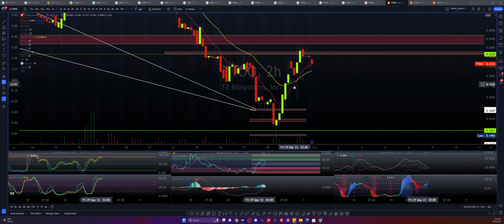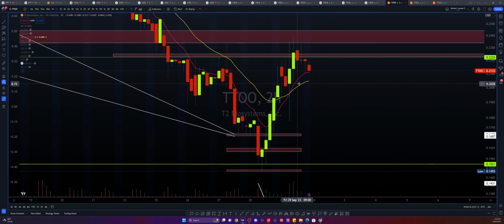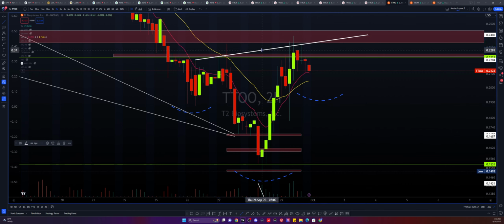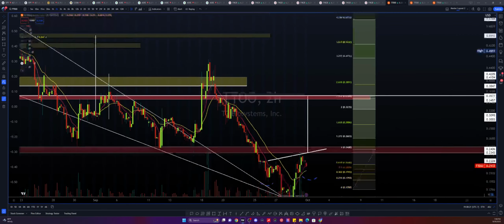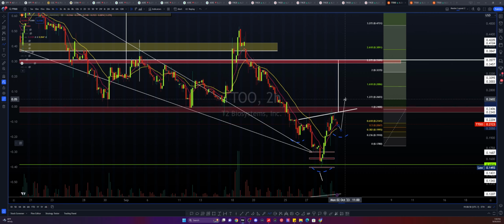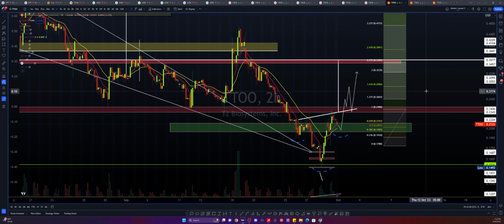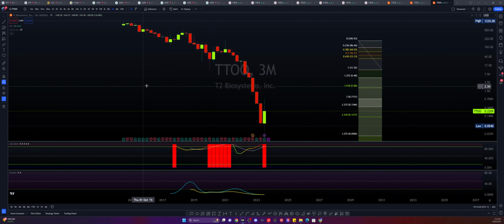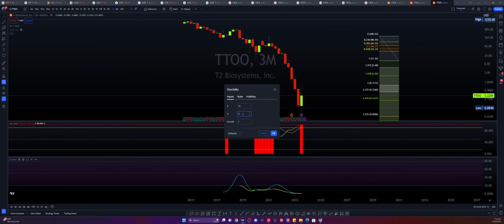$TTOO Macro Shift